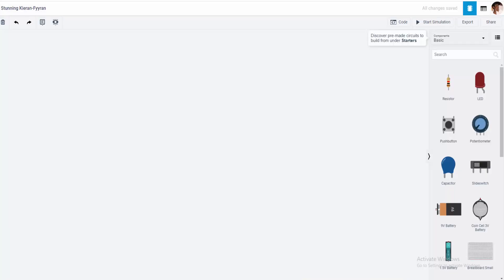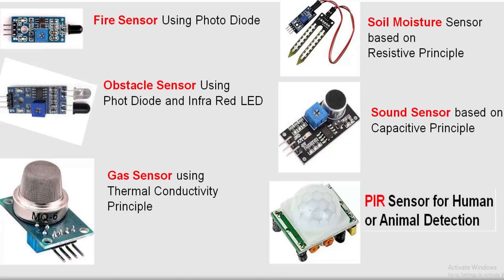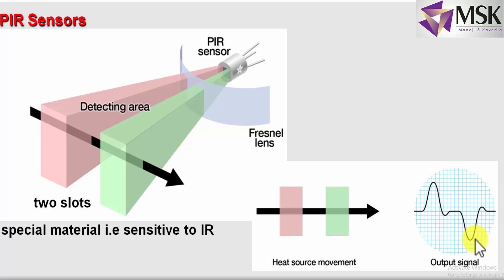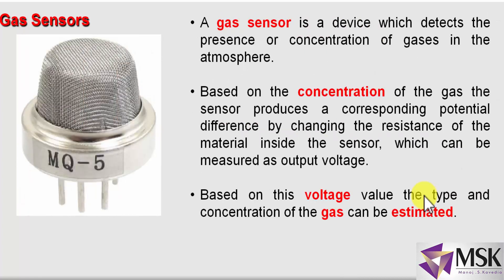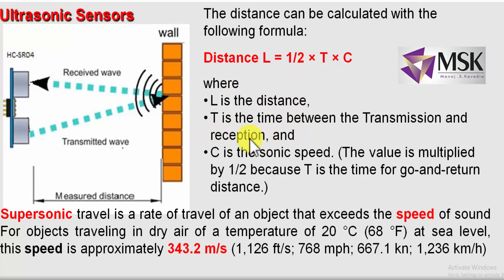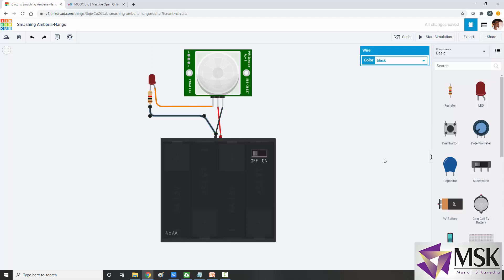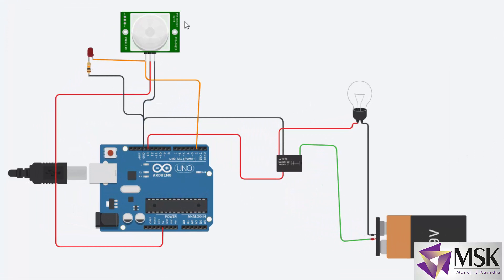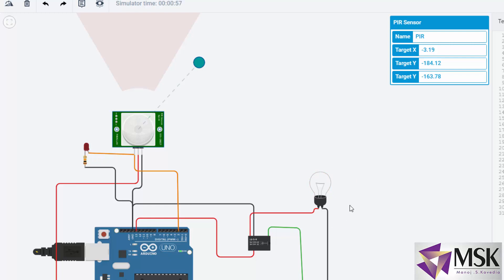ArduinoLess Arduino | PIR Sensor |Kavedia Sir | IoT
In this lecture you will learn Learn how to Interface PIR with Arduino and Simulate it.
Follow me on following social media for the latest videos and updates